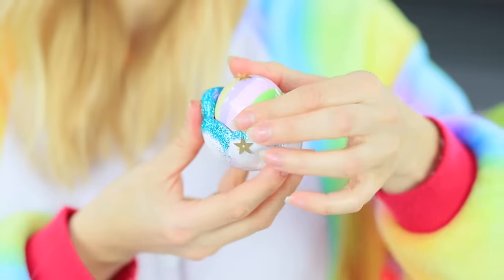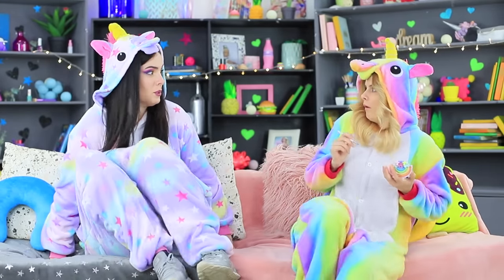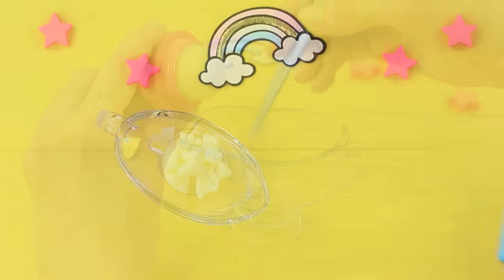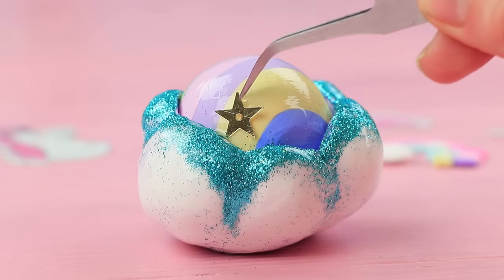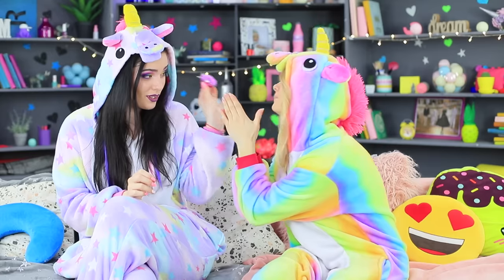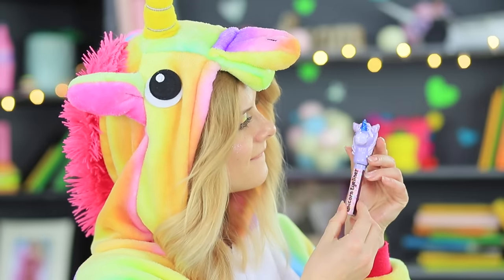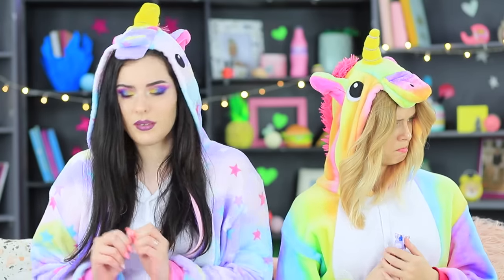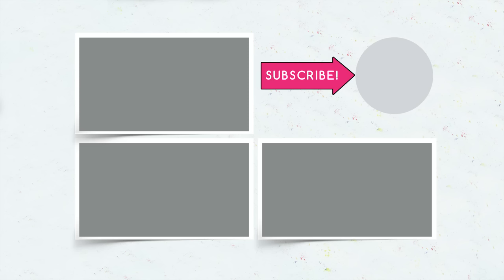Good Unicorn Makeup vs Bad Unicorn Makeup Challenge / 8 DIY Amazing Unicorn Makeup Ideas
Do you think all unicorns are kindly and funny? Absolutely not! Today the Bad Unicorn has come to visit our old friend Good Unicorn! What came of it, and how to make cosmetics for a good and bad unicorn, watch in our new video!

Supplies and tools:
• Empty makeup containers
• Acrylic paint
• Clear nail polish
• Light clay
• Hot glue gun
• Multipurpose glue
• Decorations
• Old makeup
• Foam paper
• Colorful hair extensions
• Rubbing alcohol
• EOS
• Food coloring
• Makeup glitter
• Toothpick
• White glue
• Glitter
• Gold star-shaped sequins
• Jojoba oil
• Permanent marker
• Faux fur keychain
• Superglue
• Coconut oil
• Parchment paper
• Utility knife
• Nail decorations
• Half beads
• Mini funnel
• Skewer
• Self-hardening clay
• Patterned self-adhesive paper
• Rhinestones

Question of the Day: did you like our unicorn makeup ideas?